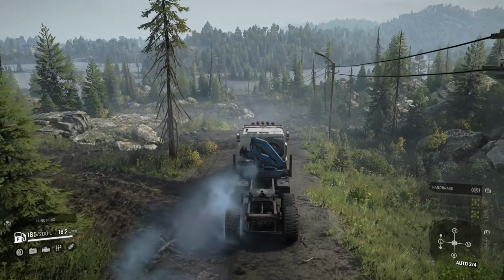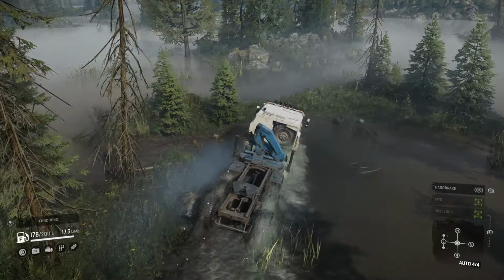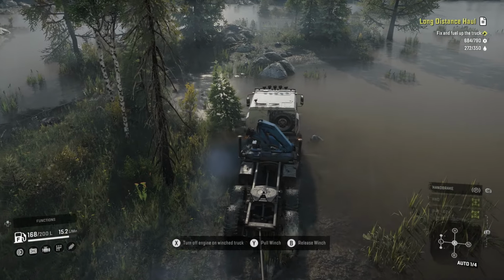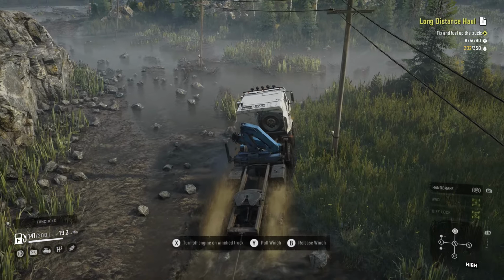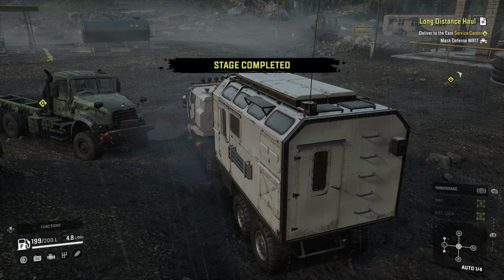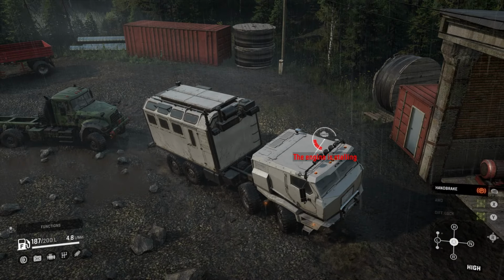How to get Mack M917 Defense - SnowRunner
Hey SnowRunners , In this video I explain the best way to unlock brand new truck called Mack M917 Defense , which has been release in the Season 10 British Columbia map .